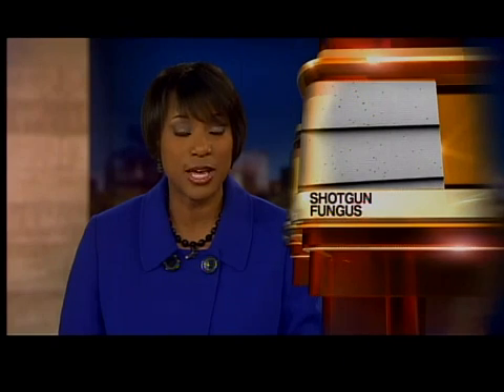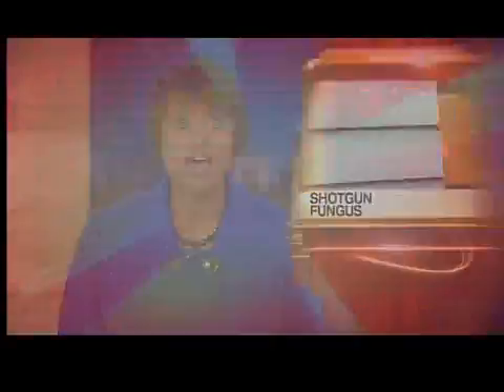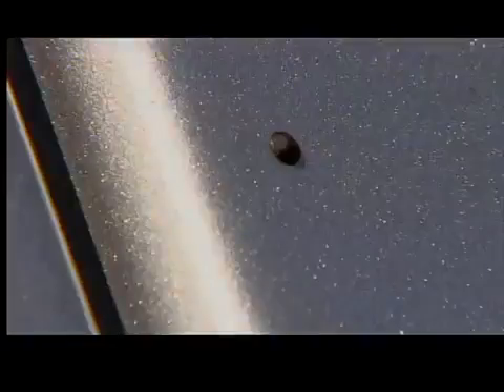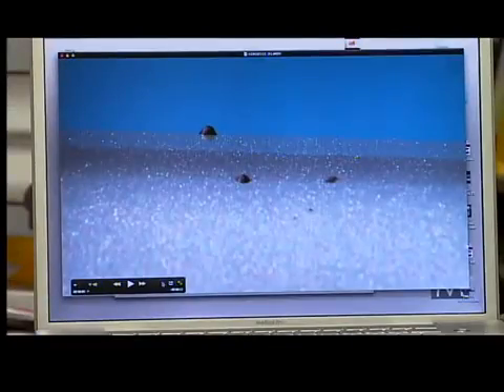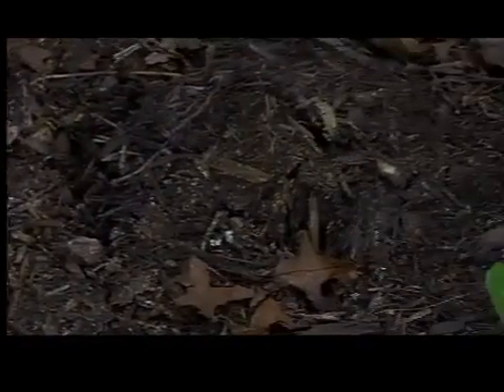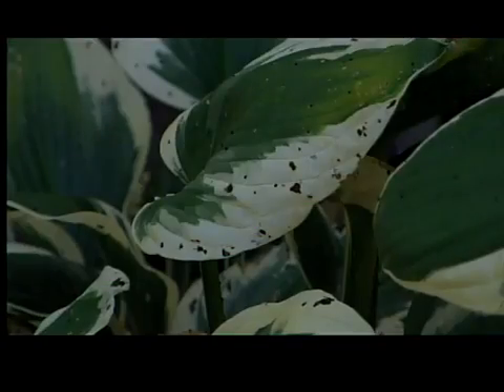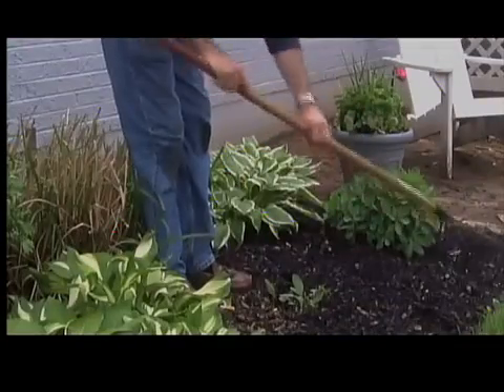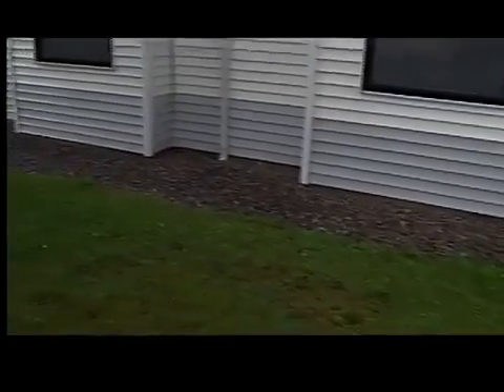Controlling damage from shotgun fungus